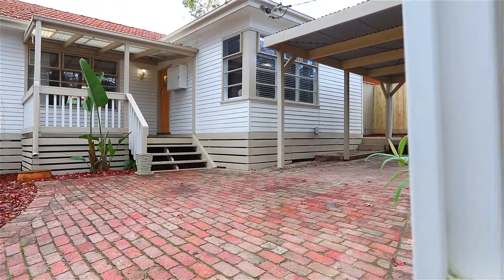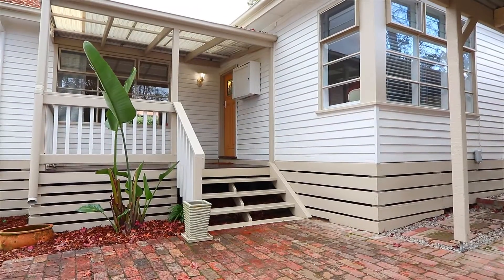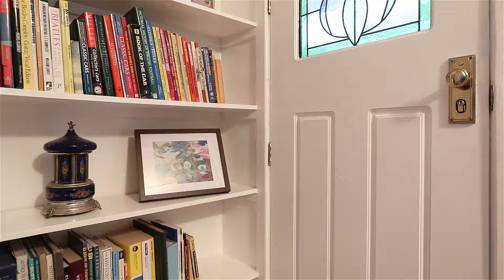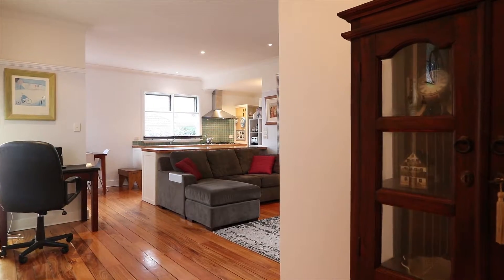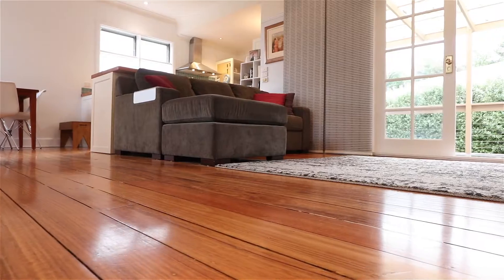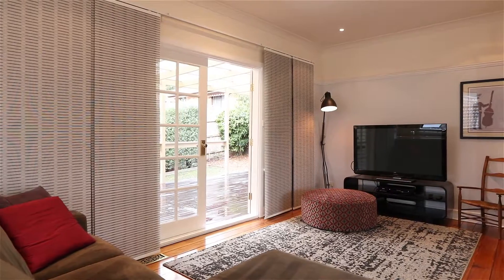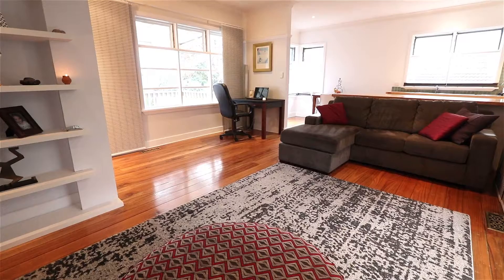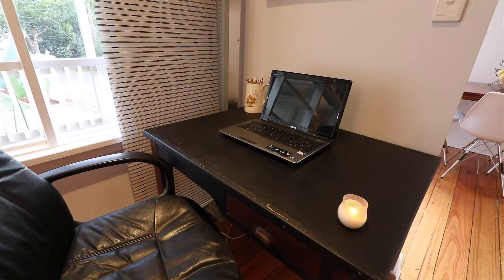Open2view AU - ID# 468598 - 1/14 Paxton Street Ringwood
Open2view AU - ID# 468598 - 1/14 Paxton Street
Ringwood